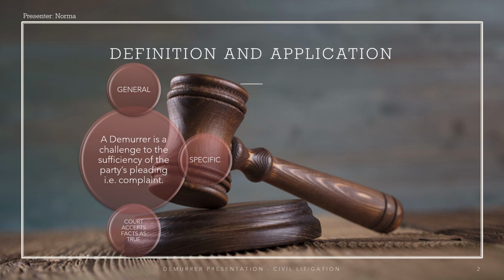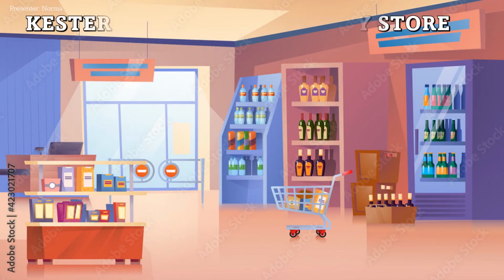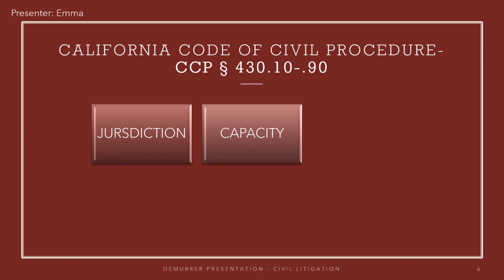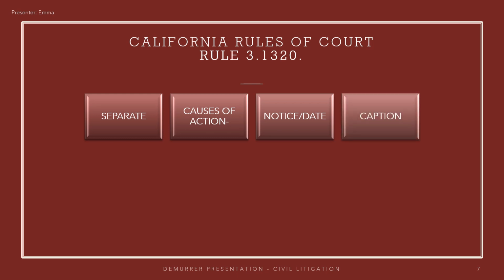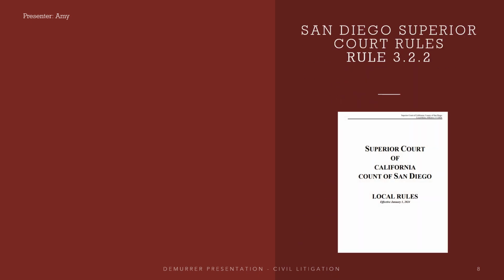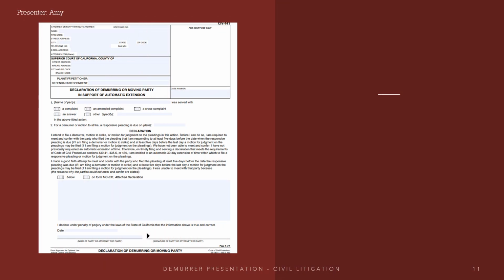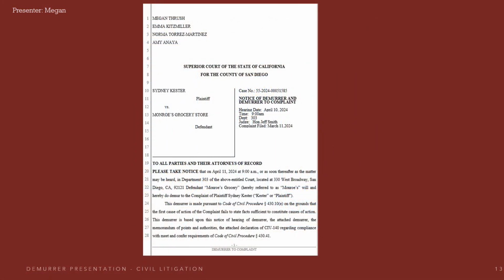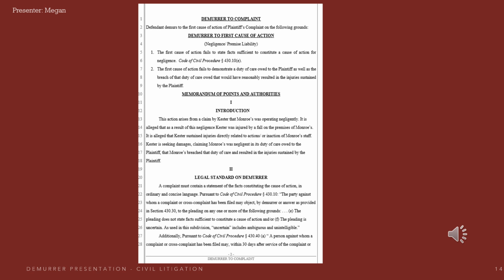Civil Litigation-Group Presentation: DEMURRER